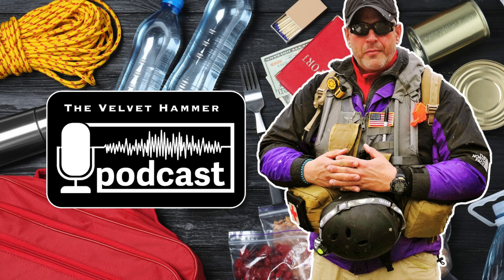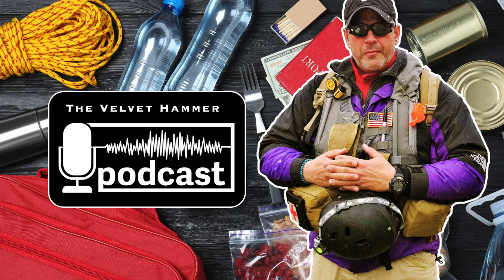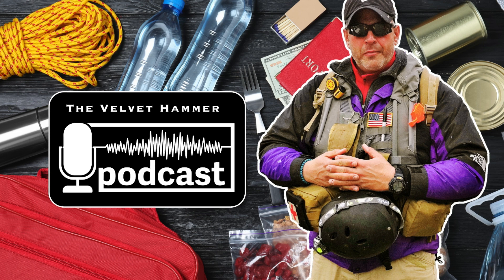72 Hour Kit or Go Bag Podcast by David Burnell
David shares his vast experience with Go Bags and 72 Hour Kits.  His has been around the world in major disaster areas and military operations.  This very detailed podcast talks openly about what you should consider having in your Go Bag or 72 Hour Kit.  More info as well as the complete checklist of items can be found - Enjoy!